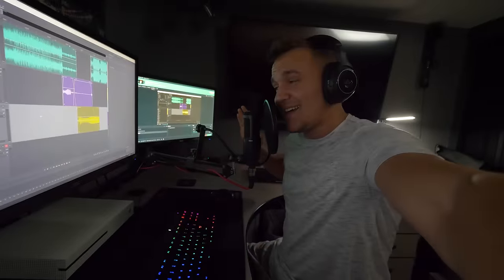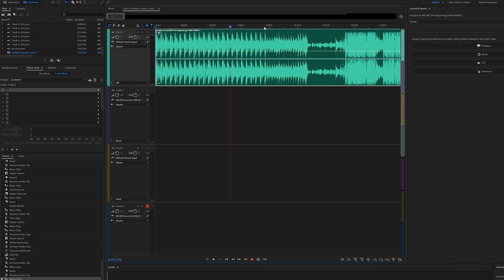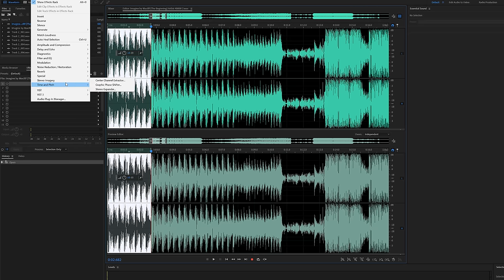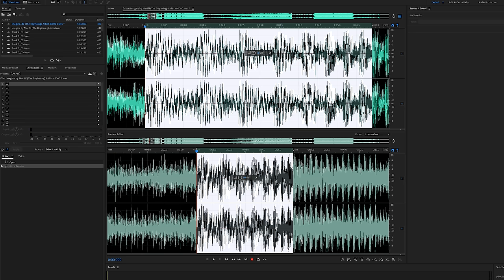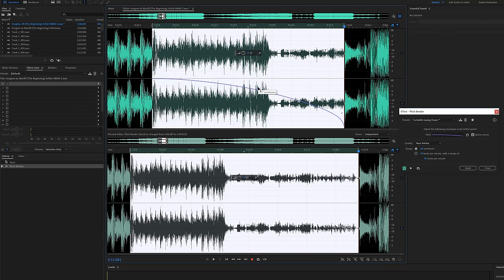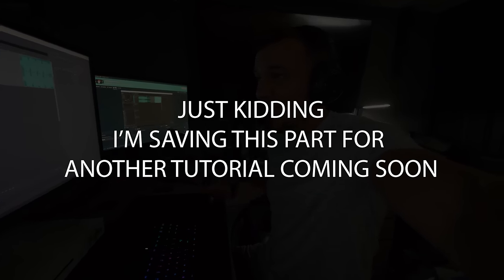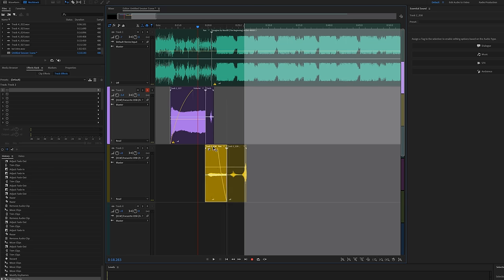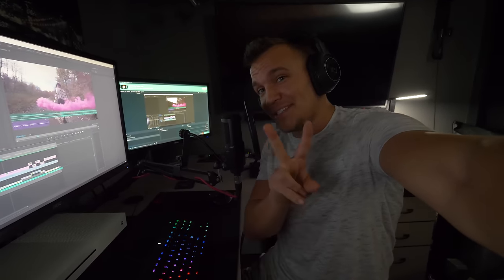Audition: Slow Motion Audio Tips + Tricks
⚫○↠ DONORS + MEMBERS ↞○⚫

⊳  Loren Wold
⊳  Yuka Ohishi
⊳  Sami Shah
⊳  Ashli Holland

|   -CONNECT-   |